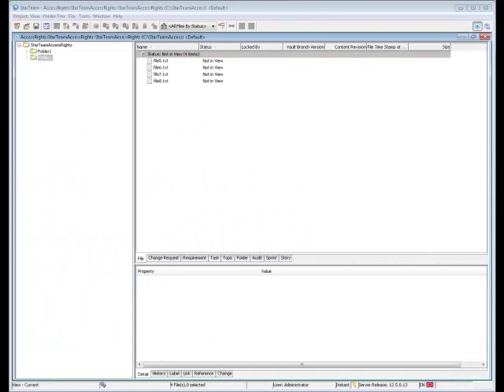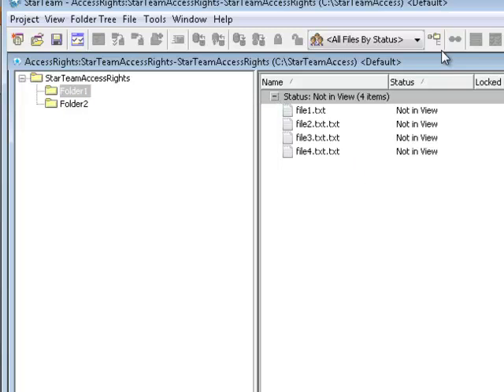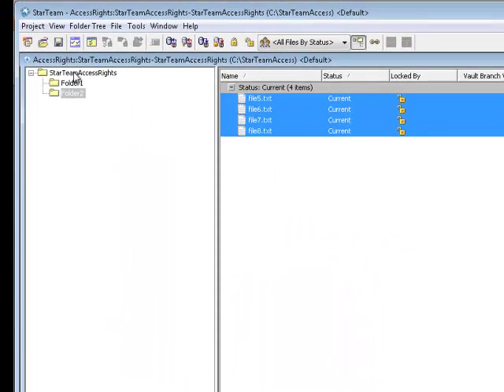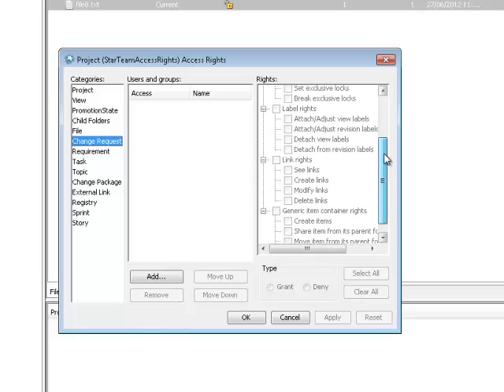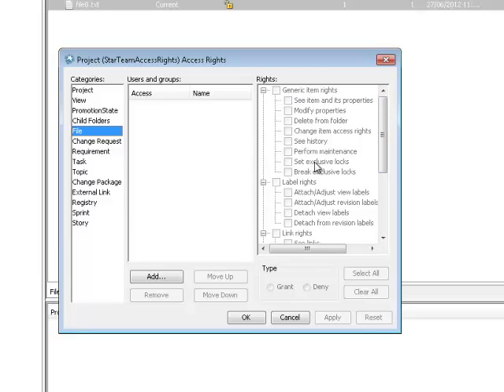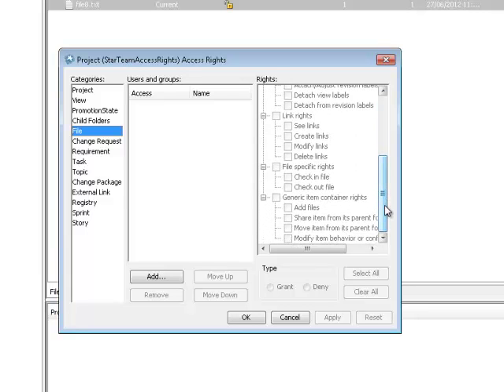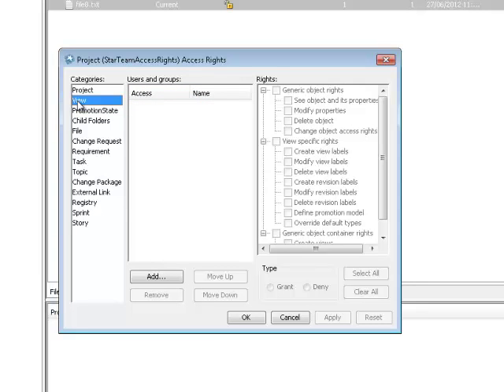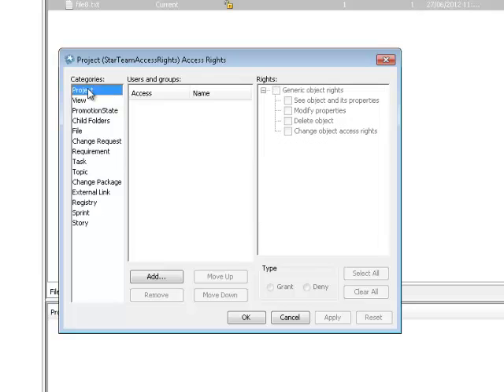Borland StarTeam - An overview of access rights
This video is an introduction to applying access rights in Borland StarTeam.